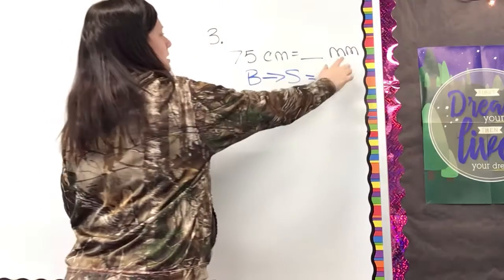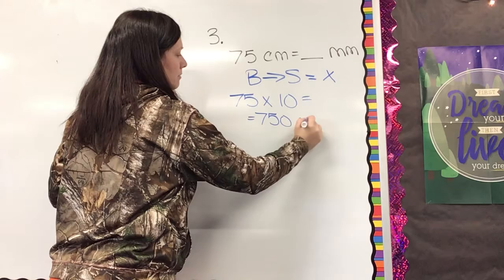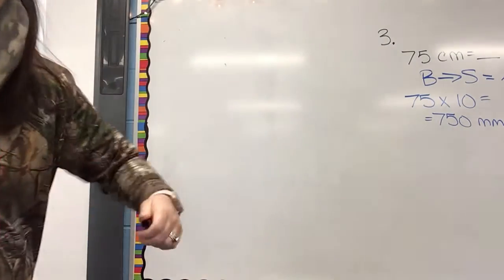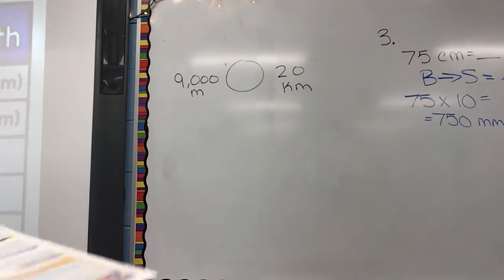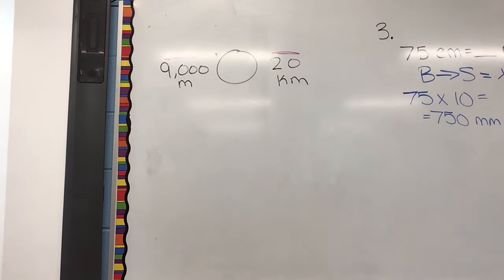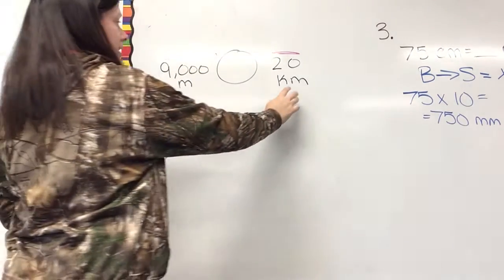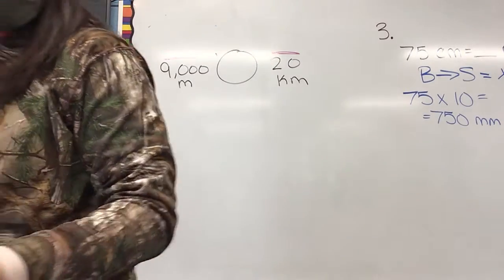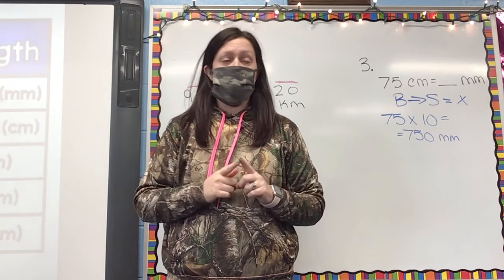Monday video 2